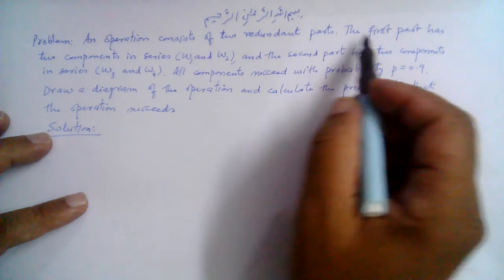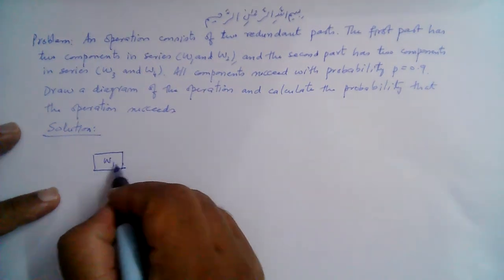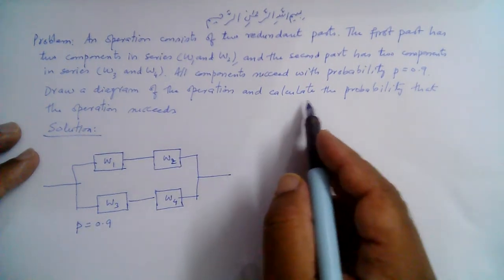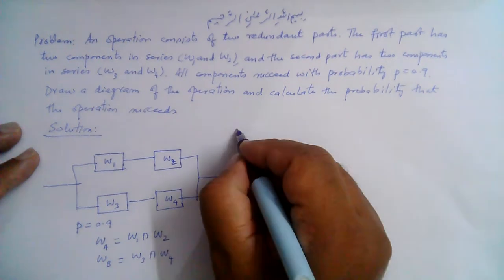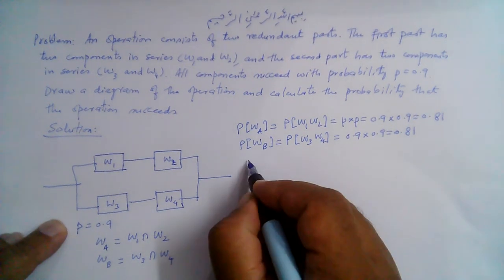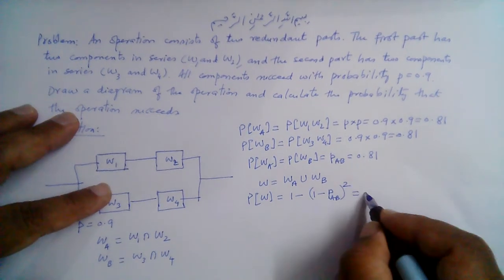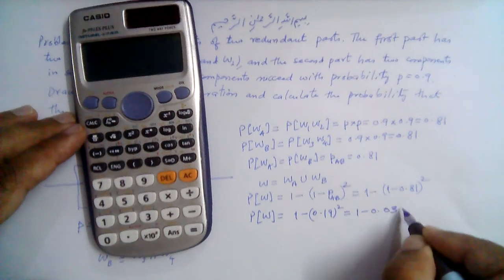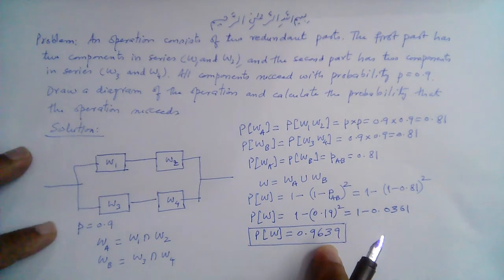Muhammad Farooq-i-Azam: Solved Problem on Reliability Analysis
An operation consists of two redundant parts. The first part has two components in series (W1 and W2) and the second part has two components in series (W3 and W4). All components succeed with probability p = 0.9. Draw a diagram of the operation and calculate the probability that the operation succeeds.

EEE-251 Probability Methods in Engineering

Probability and Stochastic Processes -- A friendly introduction for electrical and computer engineers by Roy D. Yates and David J. Goodman, 3rd Edition